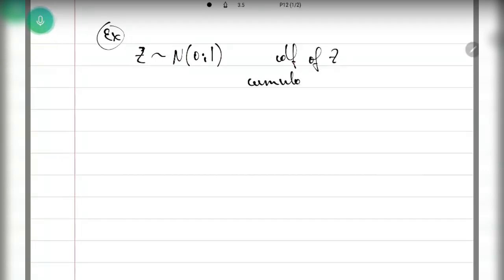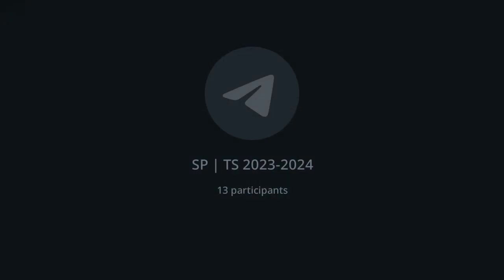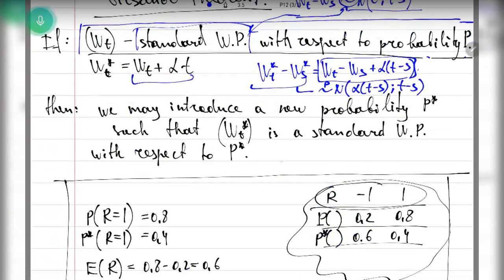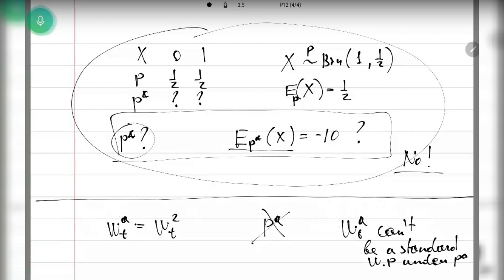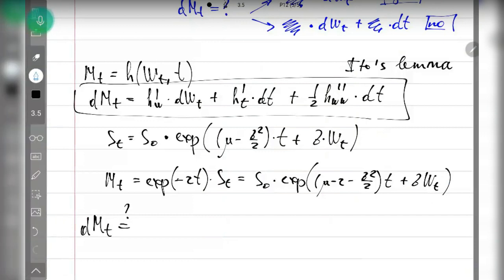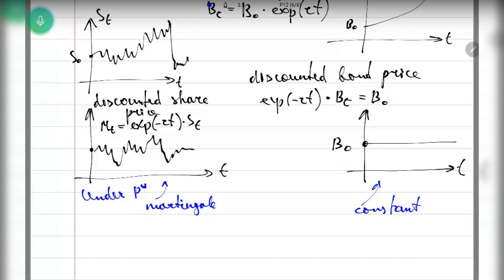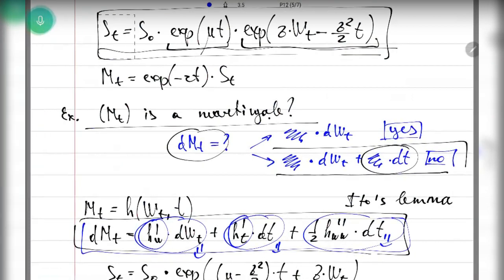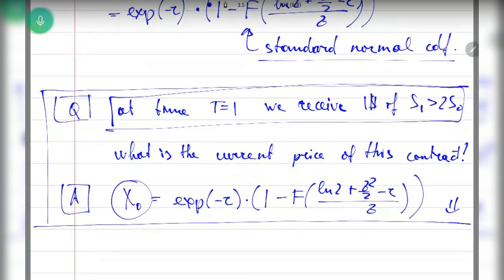TSSP practice, week 12, 2023-12-01